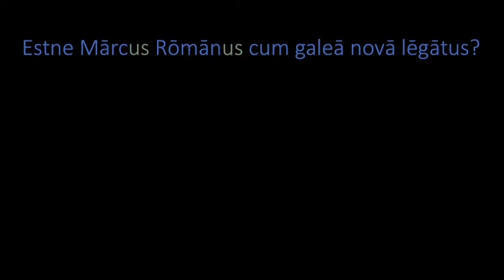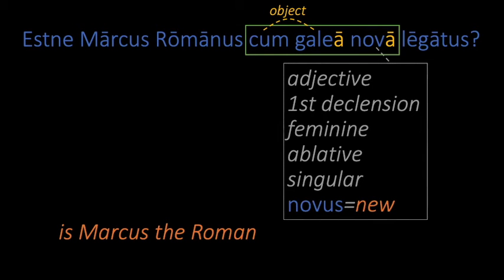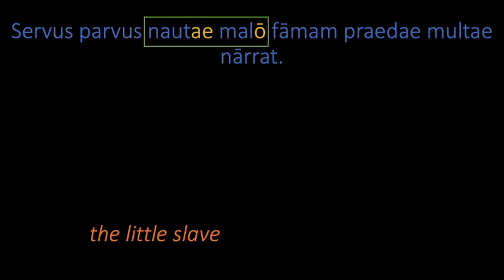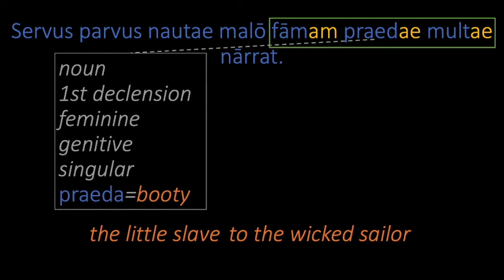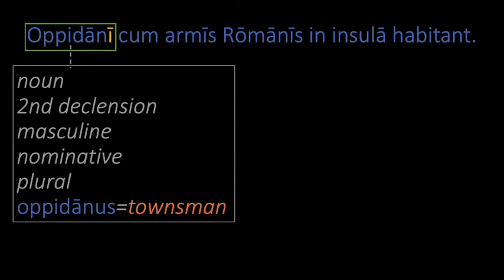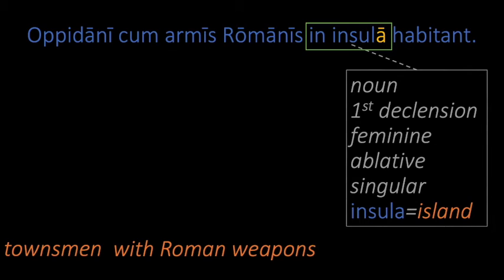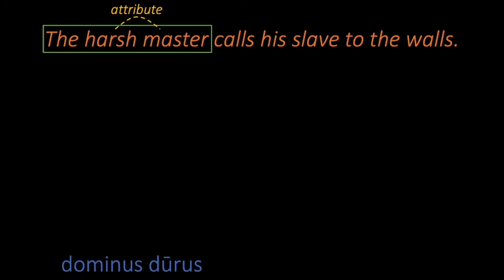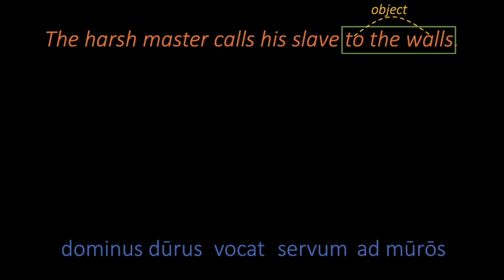Latin for Beginners - Lesson XI - Adjectives of the First and Second Declension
Course:
Classical Latin

Video is on Lesson XI - Adjectives of the First and Second Declensions